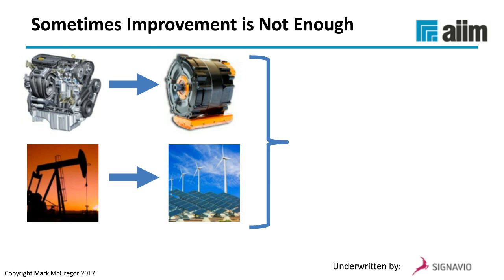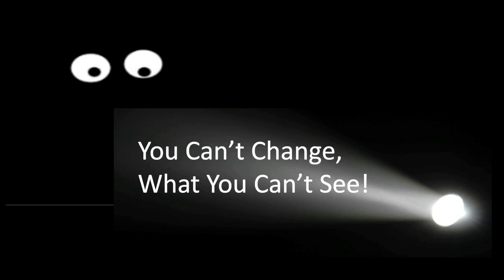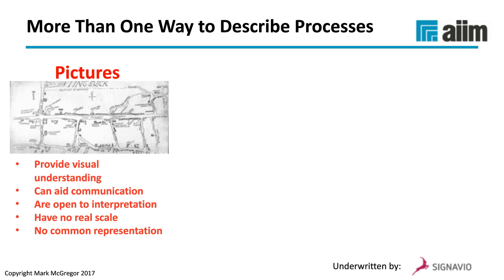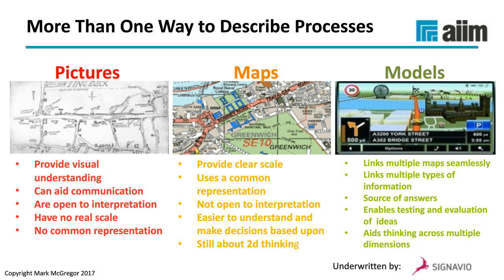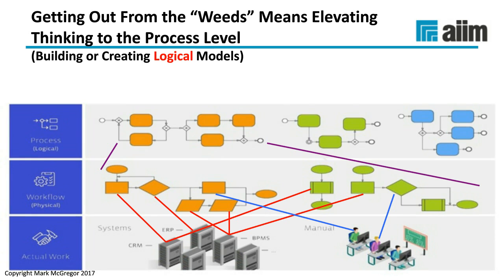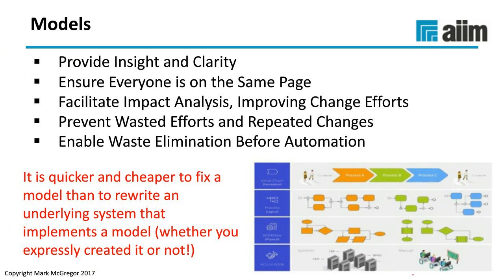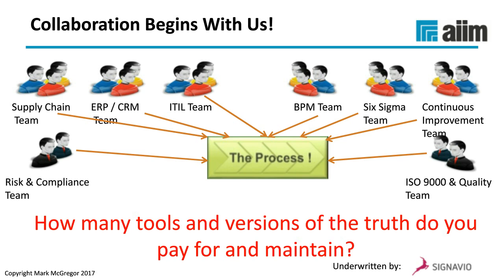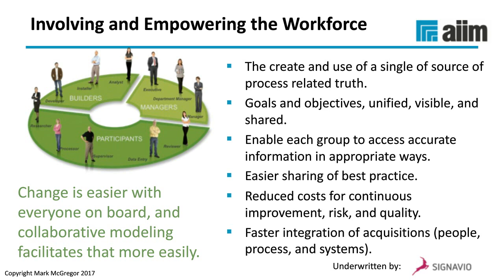Planning for Change – How to Map and Model Your Enterprise Processes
With digital transformation in mind, new projects and changes in business strategies are now on almost every business’ agenda. Follow along with this webinar replay video to learn how you can successfully map and model your enterprise processes.

CONTINUE YOUR EDUCATION ON HOW TO IMPROVE YOUR PROCESSES WITH THIS FREE GUIDE: